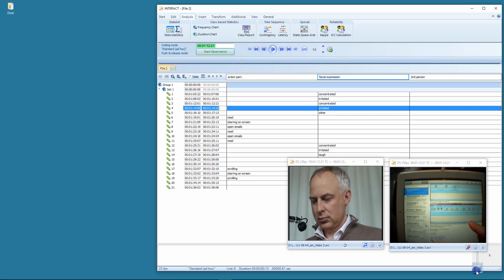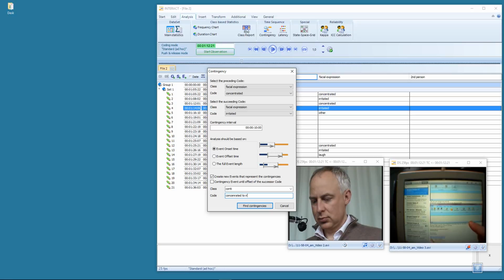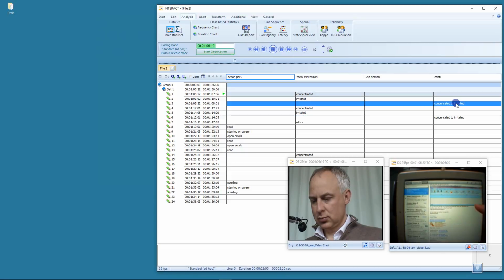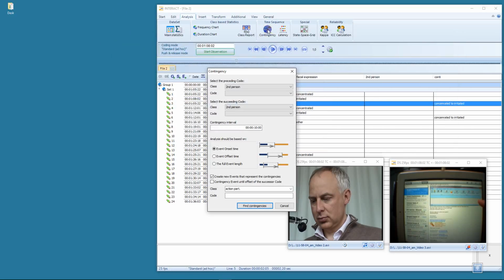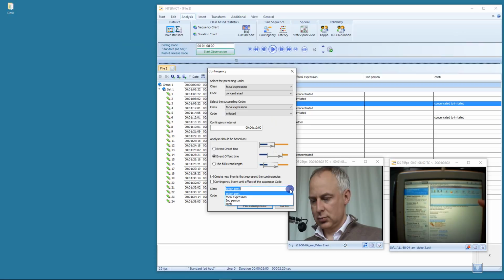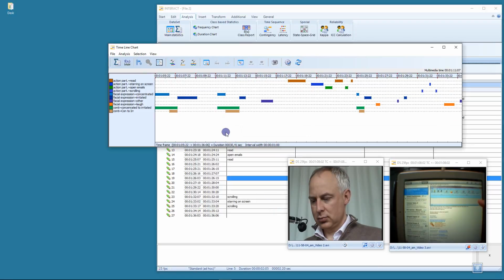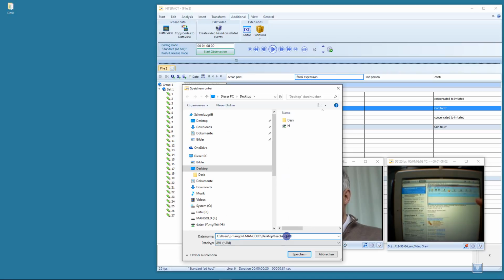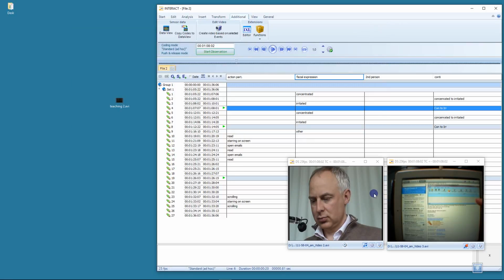Creating a Highlight Video in INTERACT based on data analysis (2)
This video shows how a highlight video is created in INTERACT, based on events generated by data analysis.

INTERACT is the platform for Synchronized Viewing and Analysis of Video Footage and Audio Files in Observational Research.

It allows for Content Coding and Event Logging and creates valuable Qualitative and Quantitative results.

It is based on 25 years of proven technology and based on the knowledge of thousands of researchers worldwide.

INTERACT enables accelerated answers to complex research questions, because it brings video, audio, physiology and live observations together, all in one single software tool.

► Our products:
* Mangold INTERACT: Qualitative and Quantitative Video Coding Software